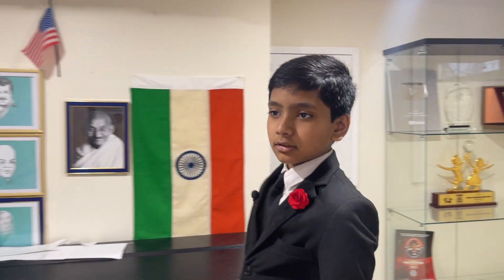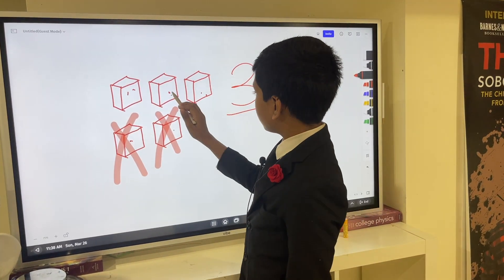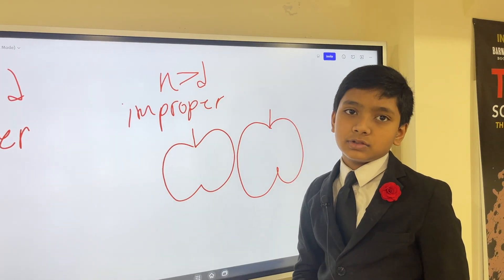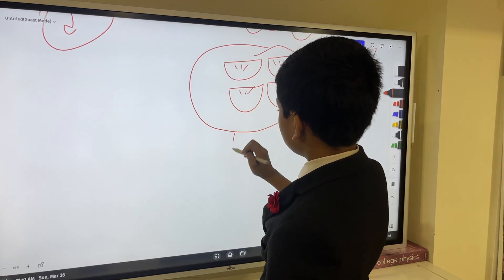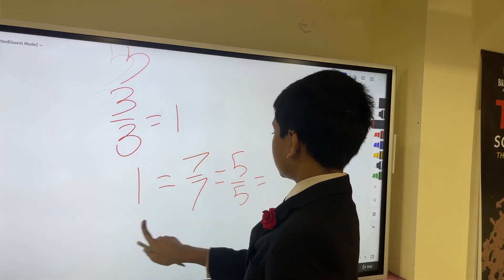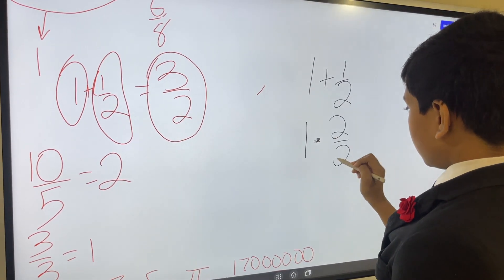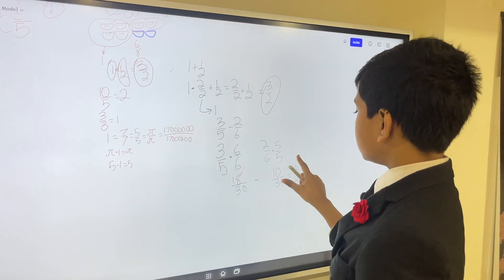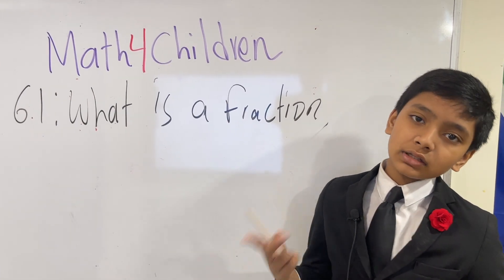6 1 | What is Fraction : Math4Children